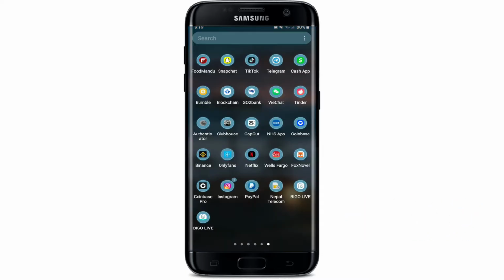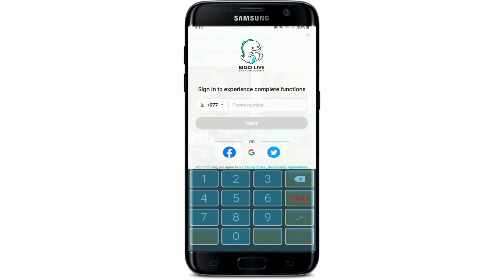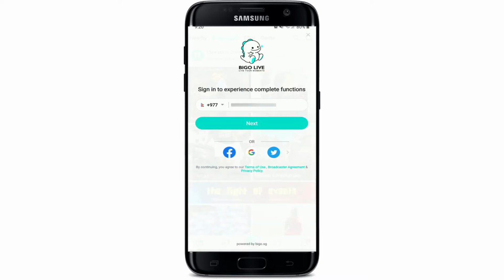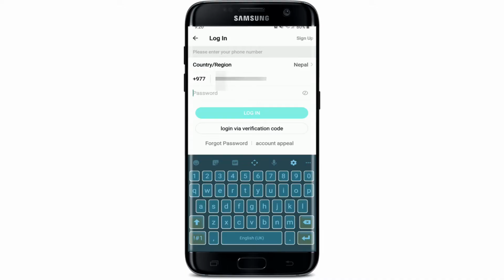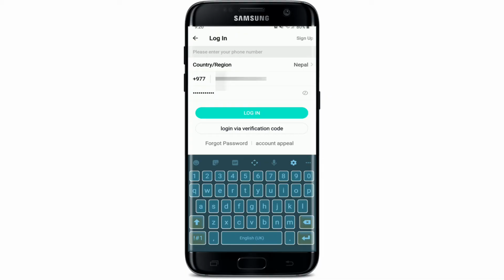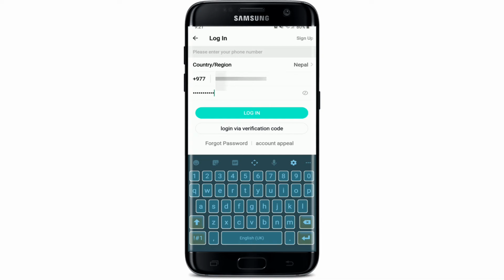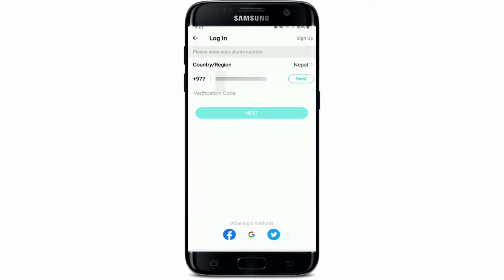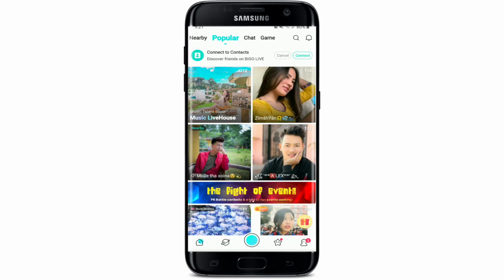Bigo Live Login 2021 | Bigo Live App Log In | Bigo Login Sign In | UPDATED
In this video I'll show you how to login to Bigo Live with your phone number and password!
If you're having trouble logging in, just watch the video for a quick tutorial! You're in the right place for Bigo Live Login 2021. This video will show you how to successfully log into Bigo live using a PC, Mac, Android and iPhone.
2) Find your account information by clicking "log in" on the top right corner of the screen, then enter your phone number and password.
3) The next step is to fill out your personal information like name, age, gender etc. You'll also need a profile picture that's at least 500 x 500 pixels.
4) Once you've finished filling out this form, click "Log In."
This is how you can login bigo live app.
Chapters
00:00 Intro
00:16 Bigo Live Login 2021
01:34 Outro